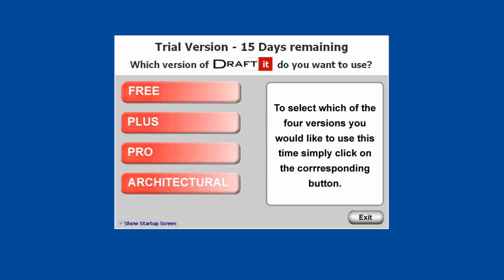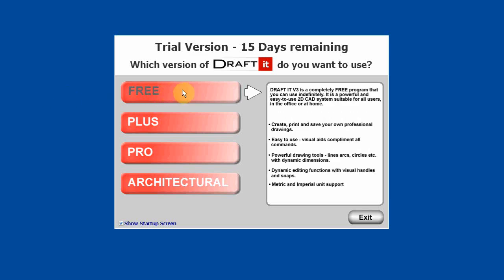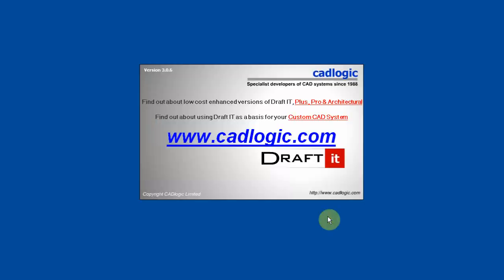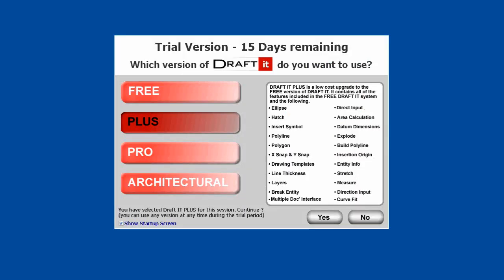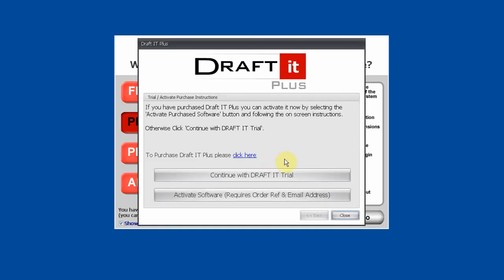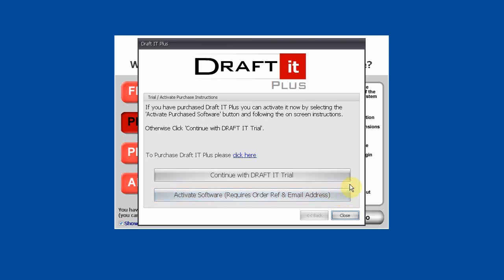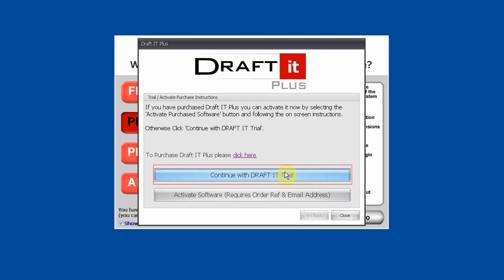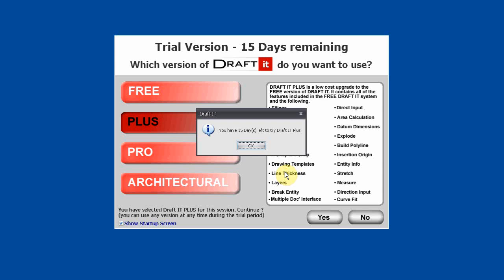How to start the various versions of DRAFT IT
DRAFT IT How to start the various versions. Browse the Draft it support pages for more help